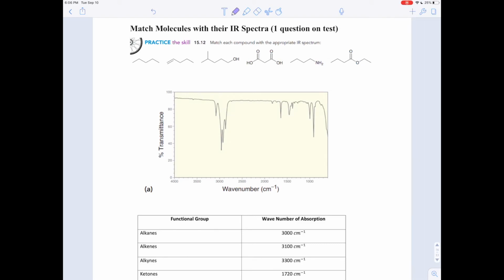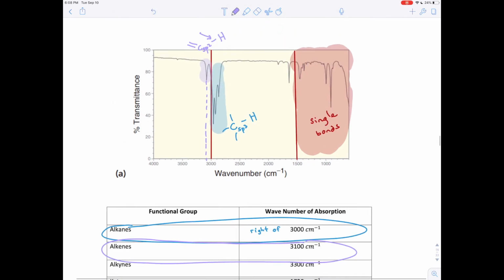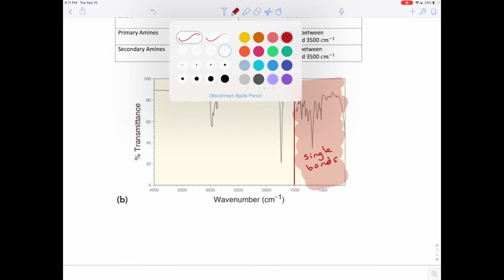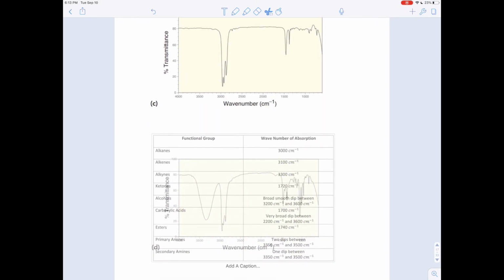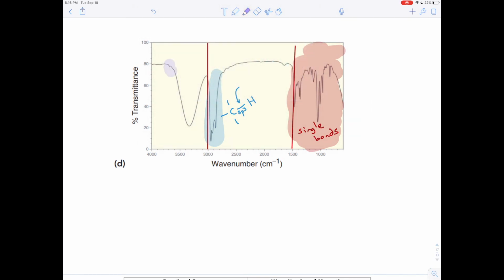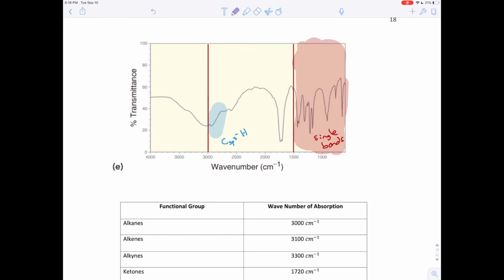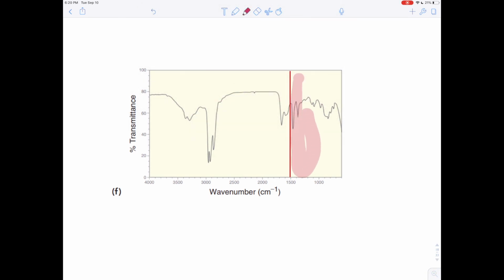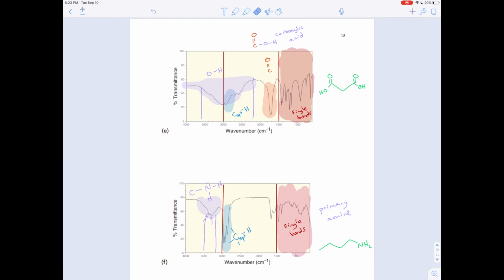Exercise 15.12 - Matching Molecules with their IR Spectra